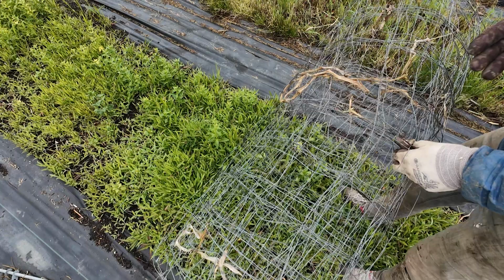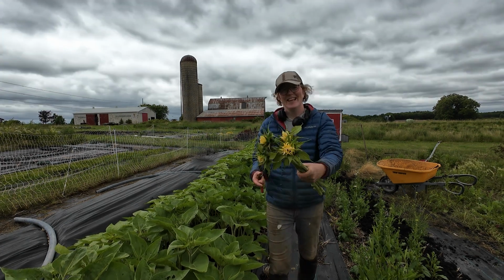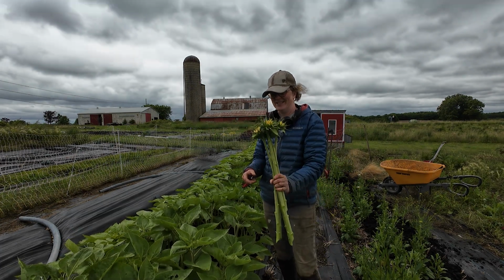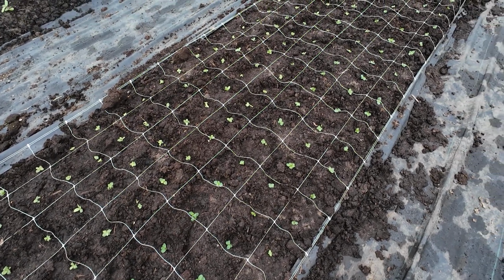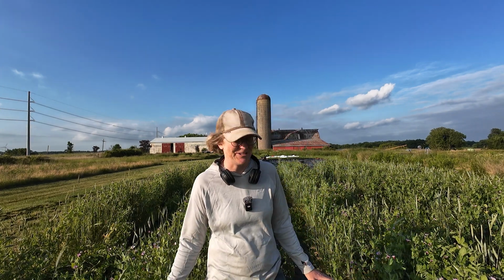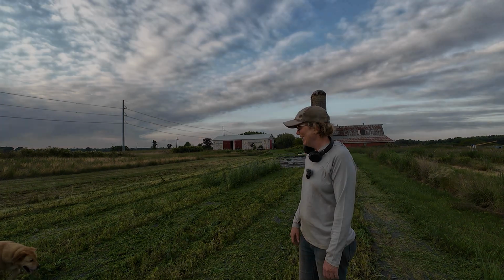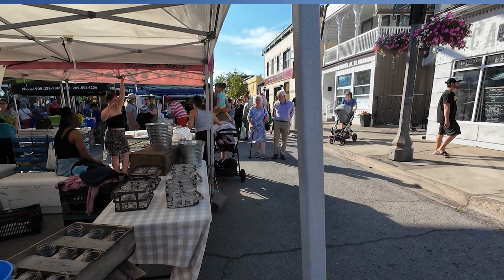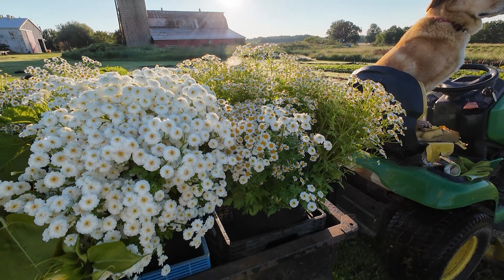#13 Planting Lisianthus, Chickens on Duty, First Sunflowers, Veronica Harvest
This week on my flower farm had all the vibes of early spring weather ... wet, cloudy, and cool ... and we ended the week feeling like it was the middle of summer with long days of sunshine and temperatures rising.  I thoroughly loved having a few days to get some more of my lisianthus plants in the ground as well as get some much needed weeding done.  I called in a friend to help with the weeding and we also dug up the next dahlia rows that needed to be planted.  There were not too many new flowers to cut this week as we are entering that dreaded stretch on a flower farm between when peony season wraps up and when the summer annuals are ready.  So I was very thankful to be able to start cutting the feverfew and veronica, as well as the first of the sunflowers, to use alongside the peonies that I have stored in my cooler.

Thank you for joining me again this week and hanging out with me as I slowly cross jobs off my list!

00:00 Intro
00:31 Moving Chicken Fence
01:27 Snapdragon Failure
02:42 Moving Chicken Tractor
03:08 First Sunflower Harvest
04:45 Installing Flower Netting
05:25 Planting Lisianthus
05:57 Behind on Planting
07:07 Overgrown Cover Crop
07:59 Oats, Triticale, Peas, Crimson Clover, Radish
08:20 Mowing Down Cover Crop
09:59 Cutting Veronica
10:41 Weeding Flower Beds
11:14 Digging Dahlia Rows
11:31 Farmers Market
12:34 Feverfew
13:30 Outro

🌻 Flower farm growing techniques featured in this video: netting, cover crops, weeding, harvesting, mowing, chickens, hired hand.

🌻 Flowers and plants featured in this video: lisianthus, snapdragons, sunflowers, veronica, feverfew, ninebark, triticale, oats, peas, cut flowers.

🌻 This video was made the 2nd week of June 2024. My Flower Farm is located in Zone 6, Ontario, Canada.